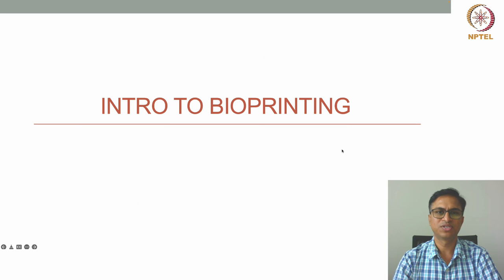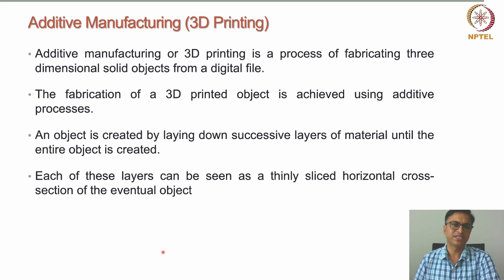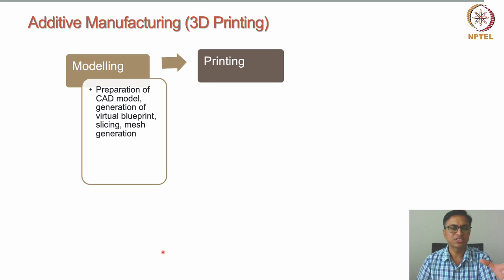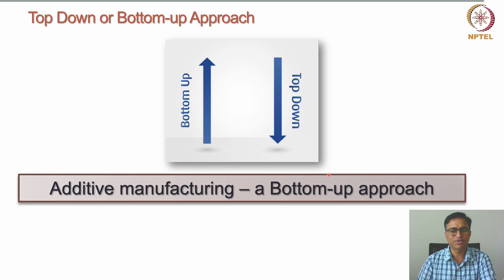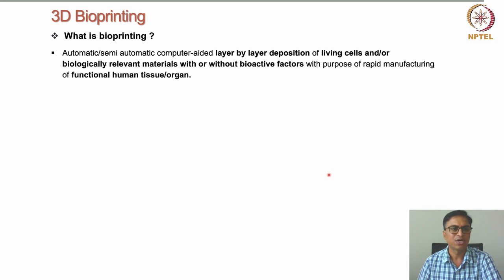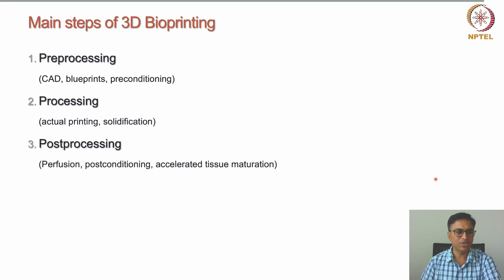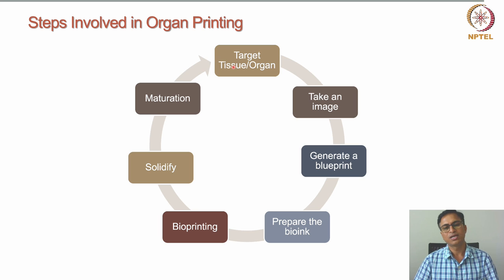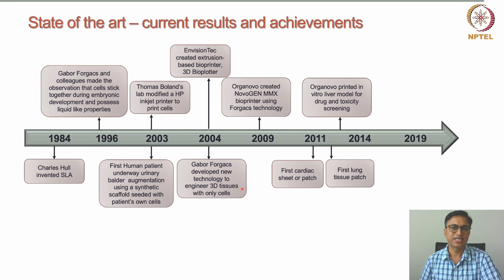Introduction to 3D Bioprinting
3d Bioprinting, Steps Involved, Steps involved, Types of Bioprinting Modalities